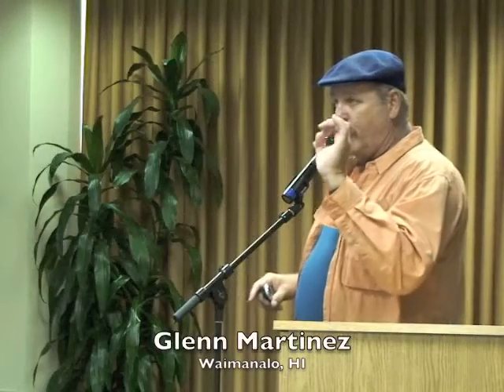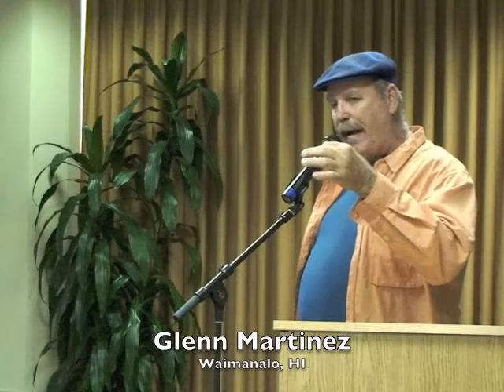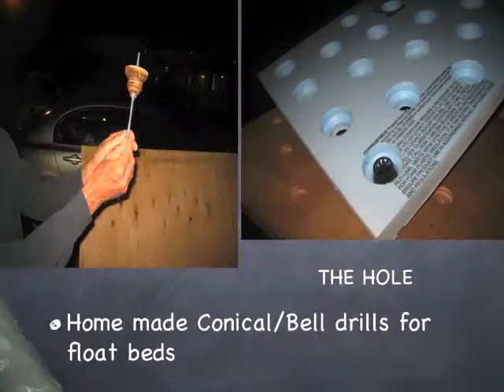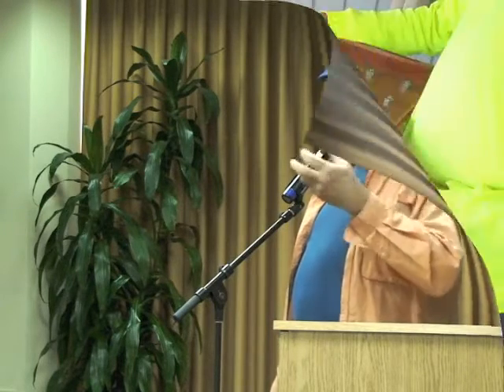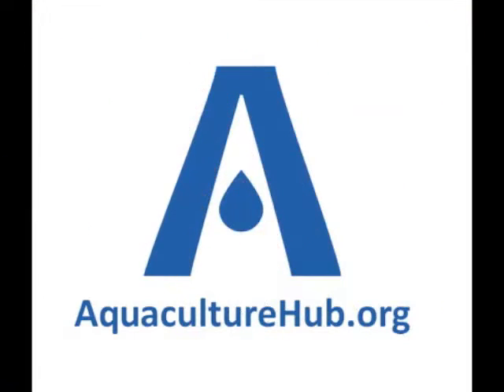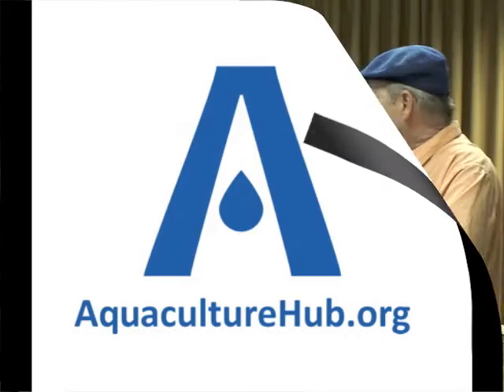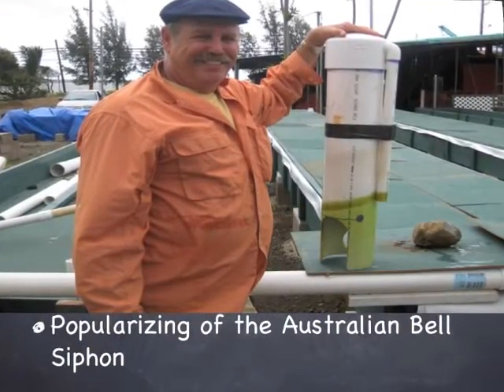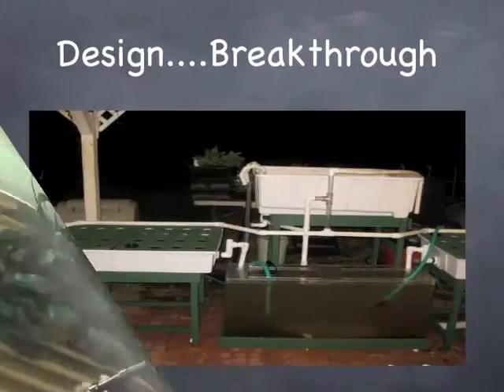Permaculture Aquaponics by Glenn Martinez